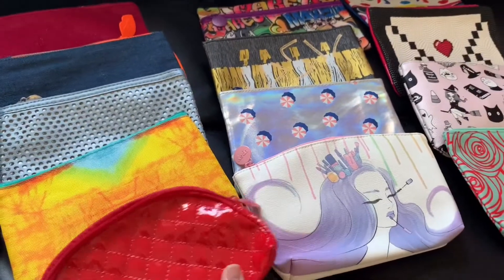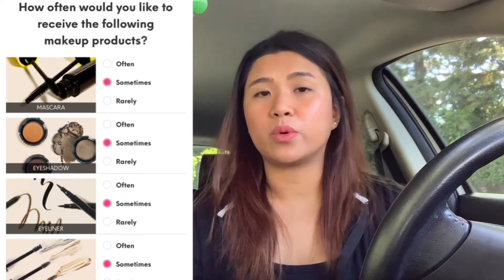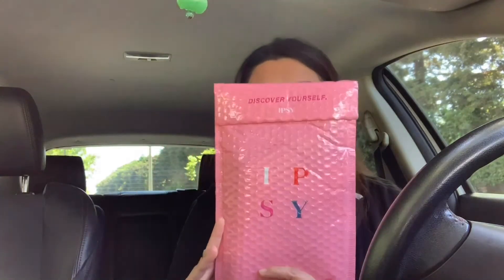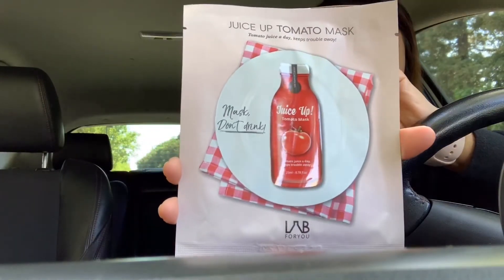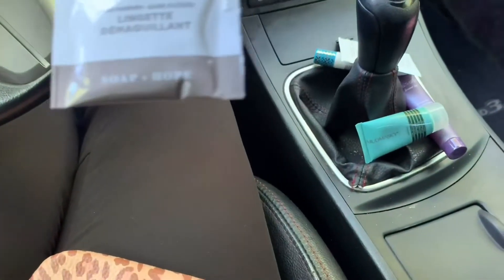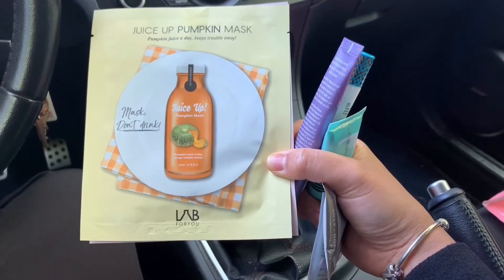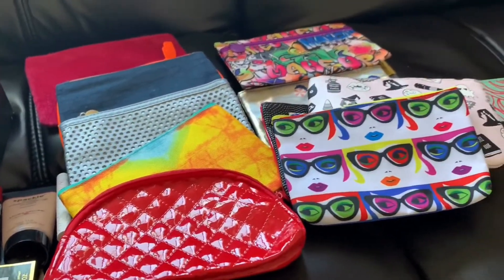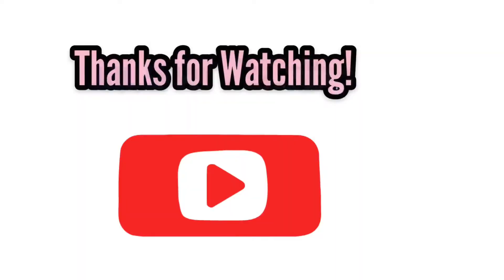Makeup “Glam Bag” | Ipsy Talk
Have you heard about Ipsy? Are you a make up junkie? Learn about Ipsy and see what are the items you can get when you sign up. Do you think it’s worth it?

I got a free glam bag as a healthcare worker | Fun with the Coopers